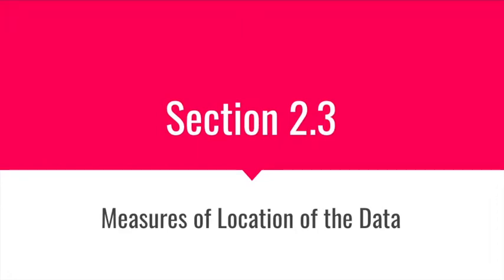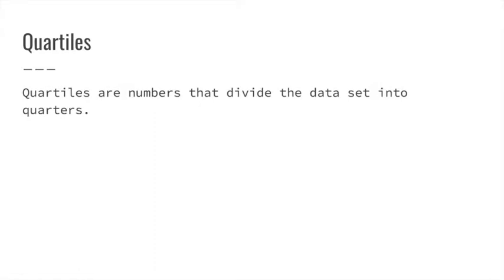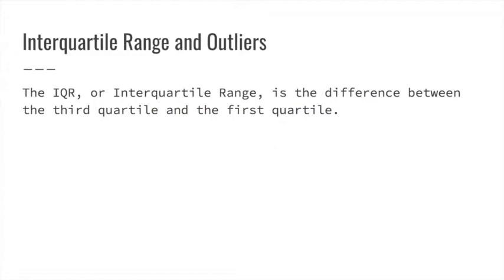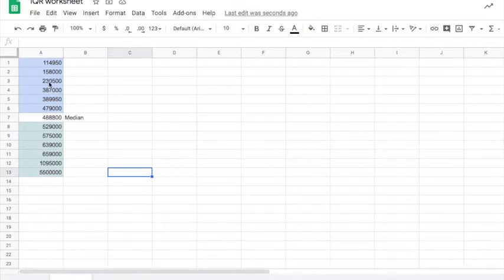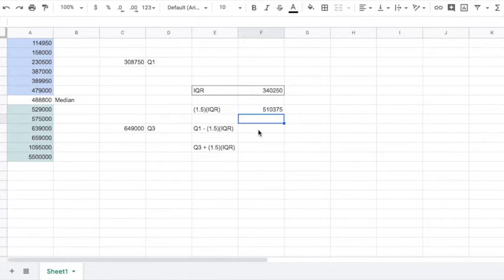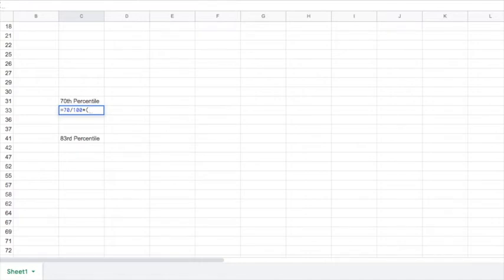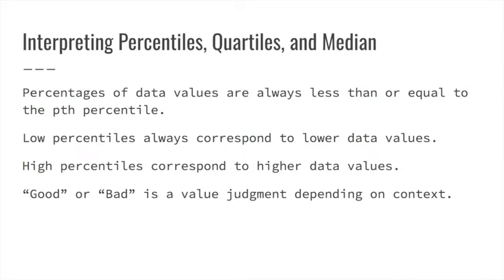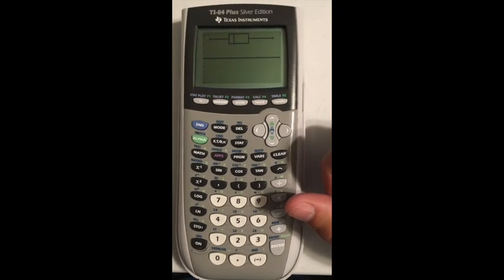Summer Stats Video 2.3-2.4